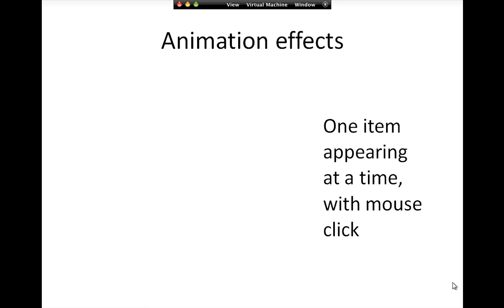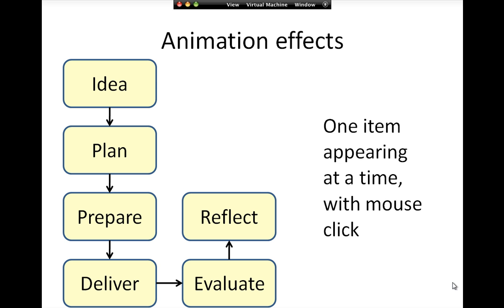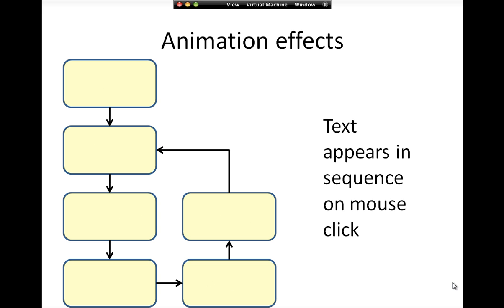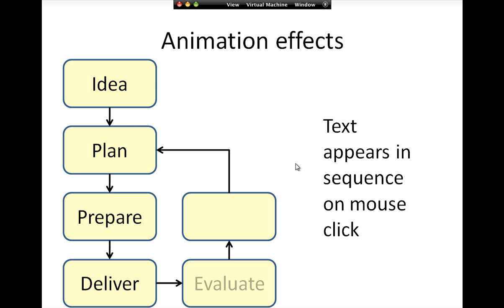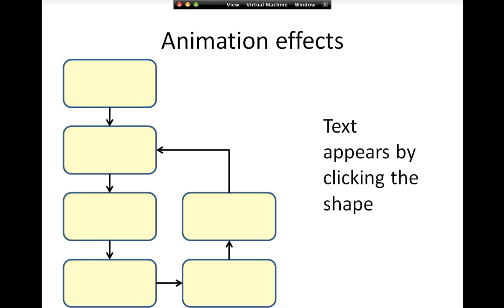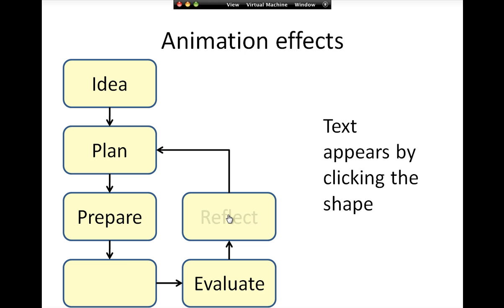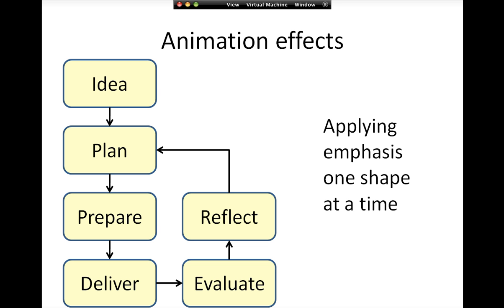Animating in MS PowerPoint - Step 1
Screencast showing step 1 of 'Animating in MS PowerPoint' - This shows some of the possible animation effects.